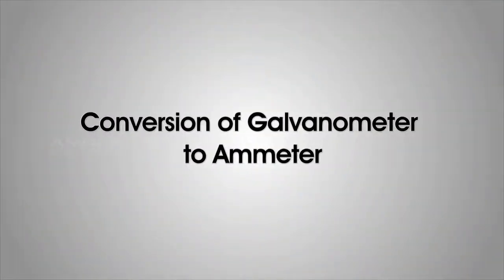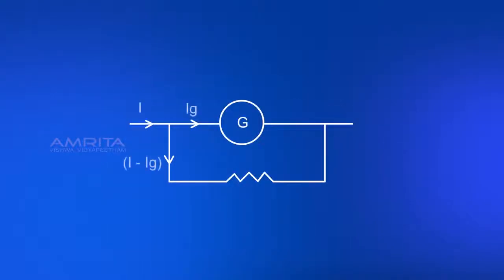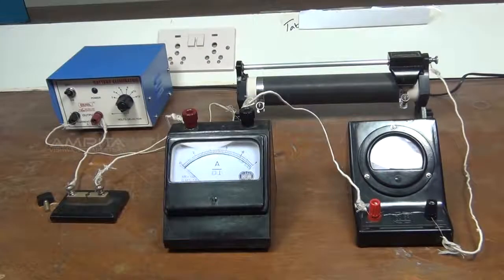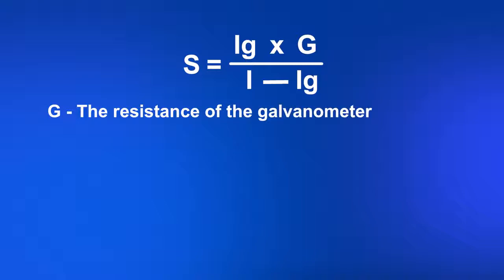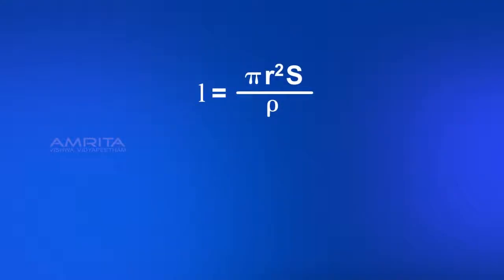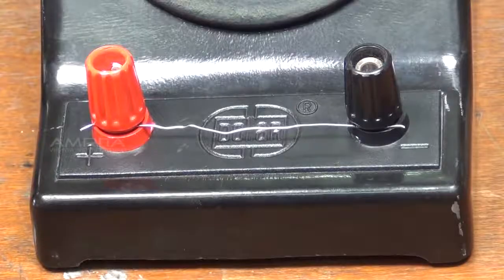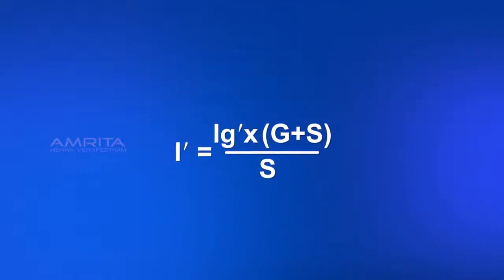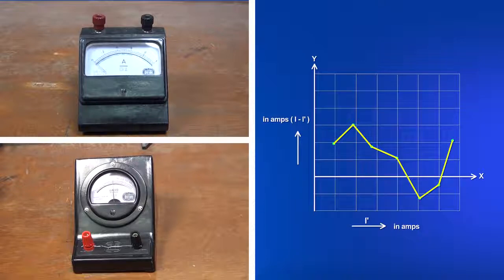Conversion of Galvanometer to Ammeter/CBSE Class 12 Physics/Current Electricity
Conversion of Galvanometer to Ammeter/CBSE Class 12 Physics/Current Electricity/dileepmyphysics